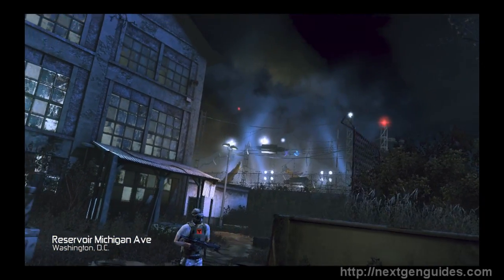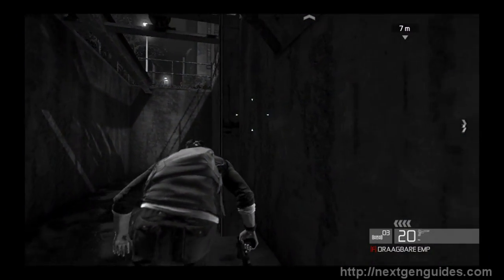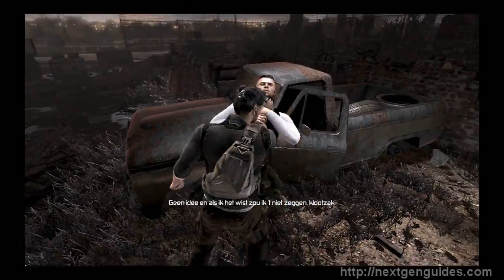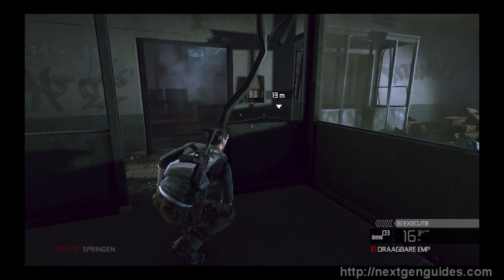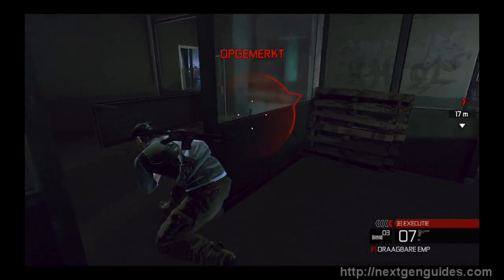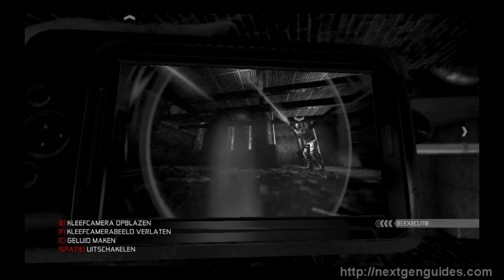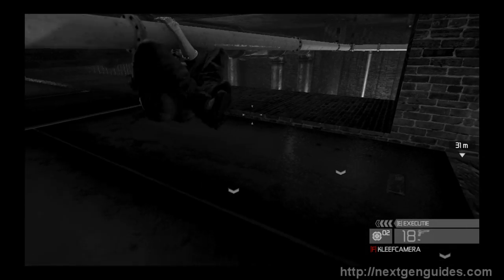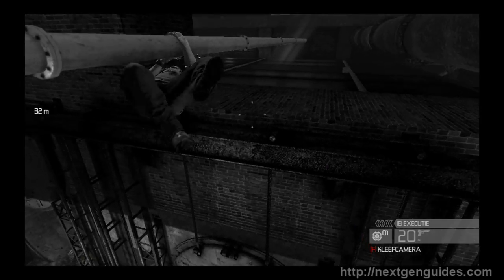Splinter Cell Conviction Michigan Ave. Reservoir [1/3] w/commentary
This is the Splinter Cell: Conviction Walkthrough played on the PC.
The difficulty is set to realistic.

zyon1989